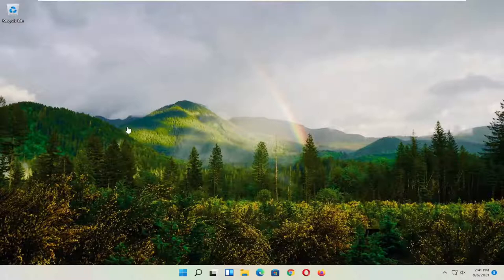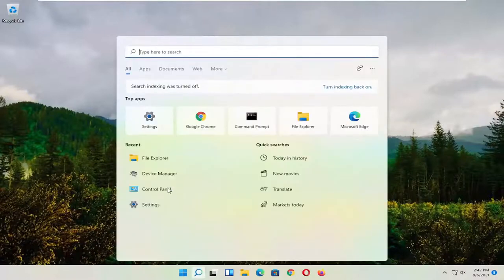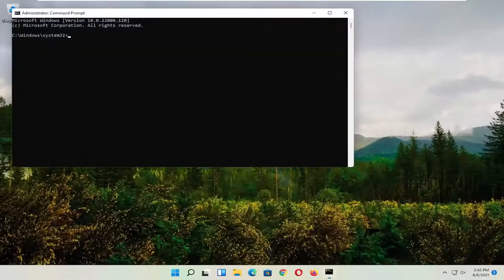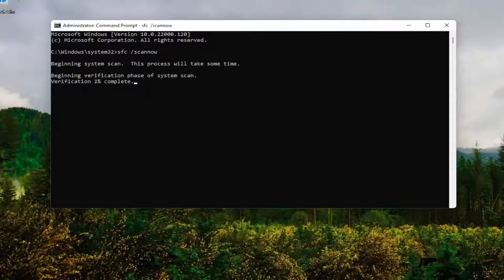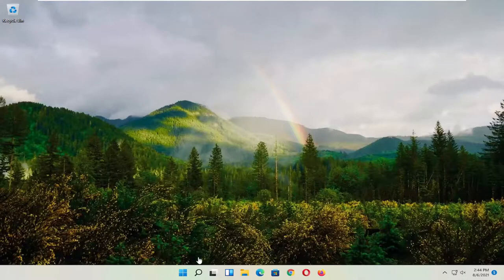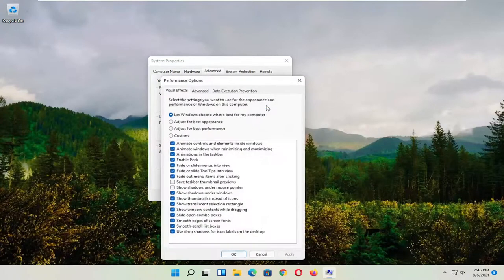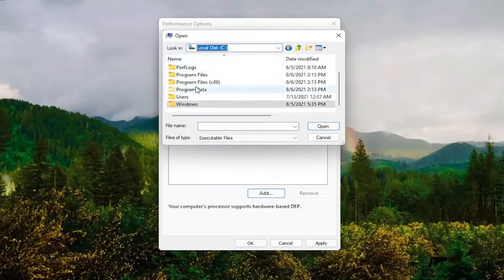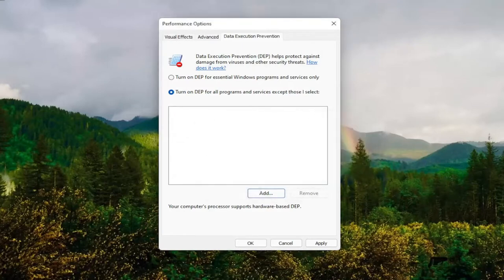Why Does My Windows PC Keep Crashing/Freezing For No Reason? [UPDATED Solution]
Is your Windows PC constantly crashing or freezing for no apparent reason? This updated guide provides comprehensive solutions to help you diagnose and fix these frustrating issues. Follow our step-by-step instructions to identify the root causes and restore your system to optimal performance.

In this tutorial, we explore various factors that could lead to your PC crashing or freezing, including hardware malfunctions, outdated drivers, software conflicts, and system errors. Learn how to perform essential troubleshooting tasks, such as checking for updates and running system diagnostics. We also cover advanced techniques like analyzing crash logs and adjusting system settings to prevent future occurrences.

Issues addressed in this tutorial:
windows pc keep crashing freezing for no reason
pc keep freezing while gaming
how to stop games freezing on pc
windows 10 freezing while playing games
game freezes and pc restarts
pc keeps freezing in game
why does my pc keep crashing and freezing
pc freeze then restarts
pc freezing when launching games
game freezes while playing pc
how to stop pc freezing when gaming
windows 11 freezing while gaming
why does my pc keep freezing when i play games
how to stop game from crashing pc
how to stop computer crashing when playing games
pc keeps freezing when playing games
how to fix pc keep freezing

If multiple programs are running in the background, chances are your computer doesn't have enough memory or computing power to support all of them. If your computer crashes a lot, you may be running out of memory.